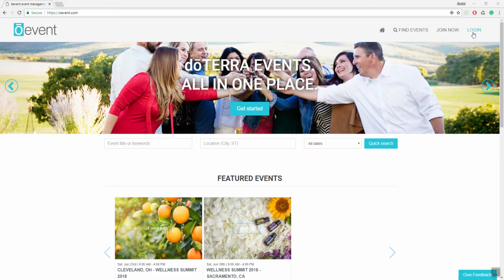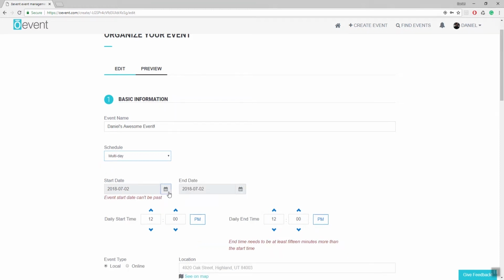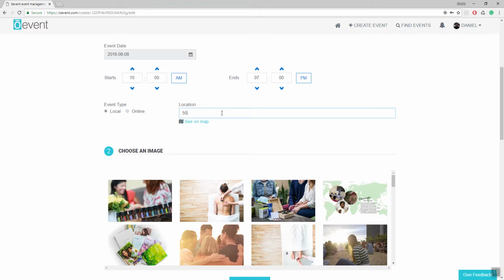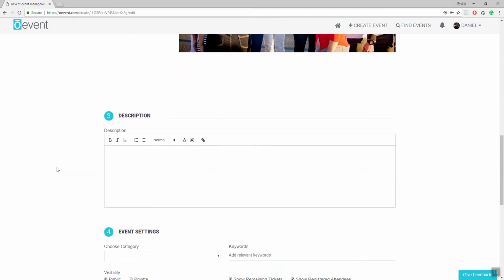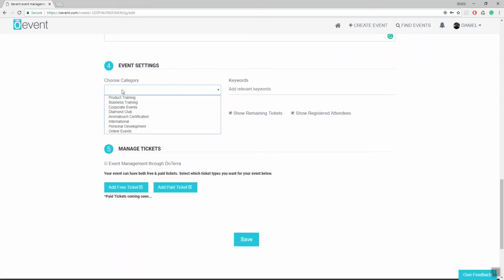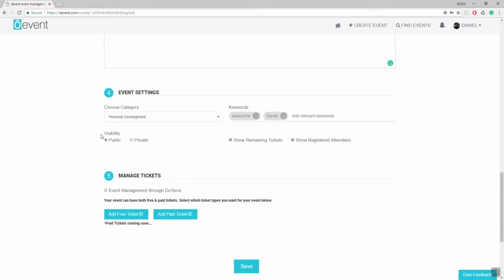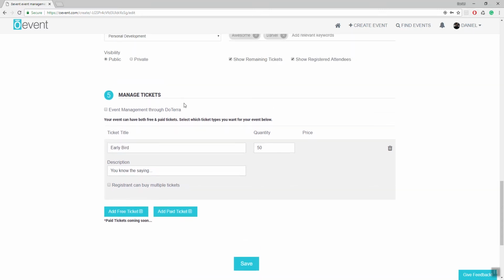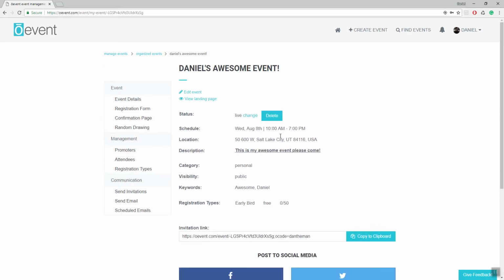Creating an Event Part 1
This video will show you how to create an event with all the basic, easy to use features that we offer. Part 2 will show all the advanced features that we offer when creating an event.